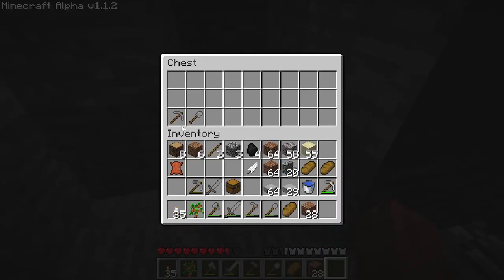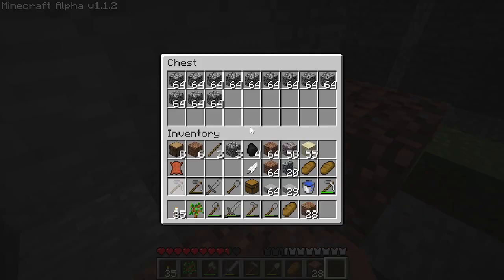Day 27 - Alpha 1.1.2 - Ken's Minecraft Motion Journal